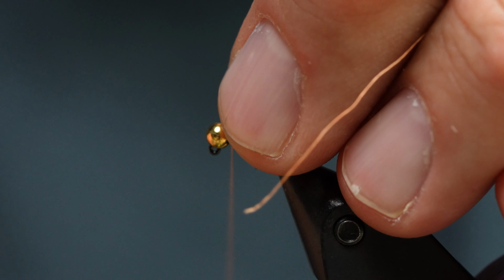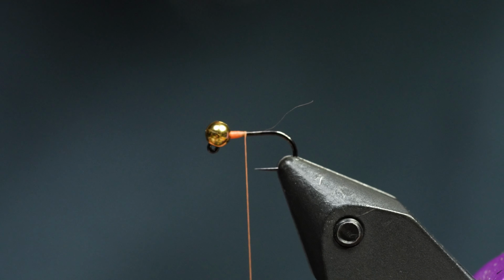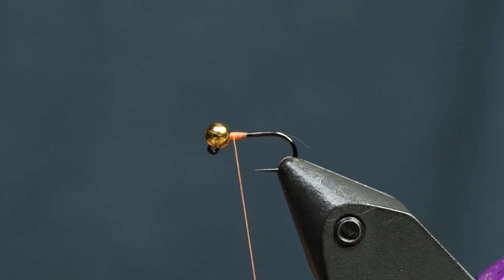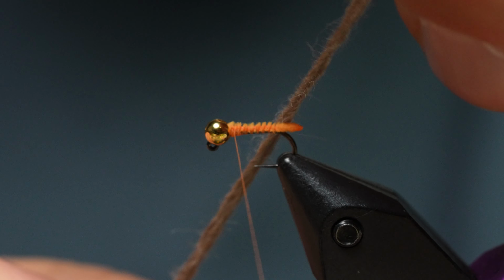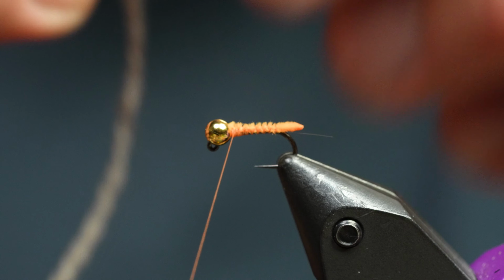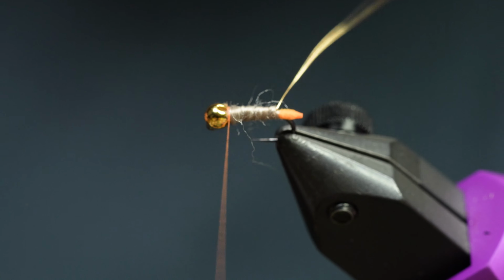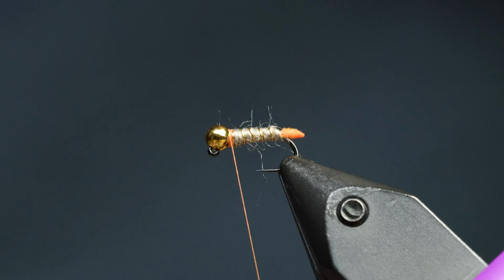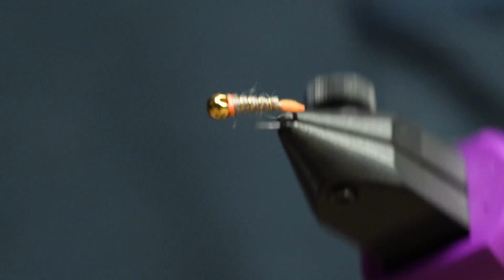Beauty Is in the Eye of the Beholder | Ugly Walt's Worm | Fly Tying Tutorial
In this fly tying tutorial Cheech ties the Ugly Walt's Worm.
Everyone talks about this Walt fella. Some call him sexy, but Ugly Walt gets no love. In all seriousness this is just a simple little euro bug that has elements of a Walts Worm and an Utah Killer Bug. Mix up your hot spots to create something that works best on your stream!